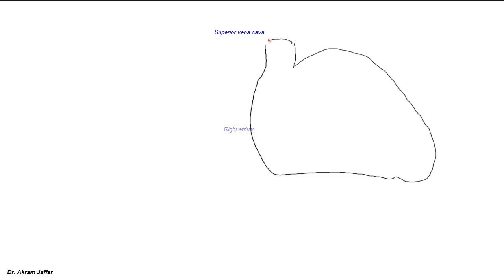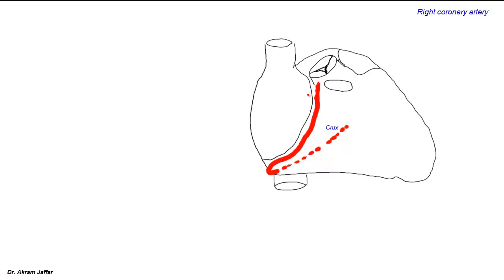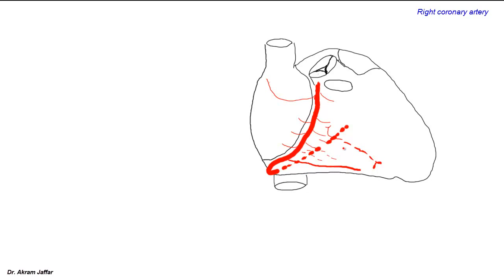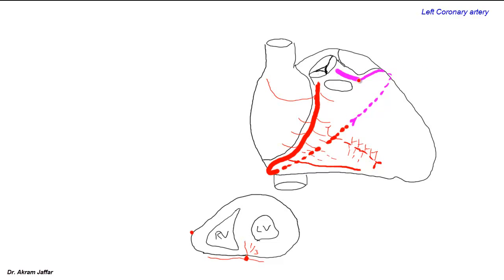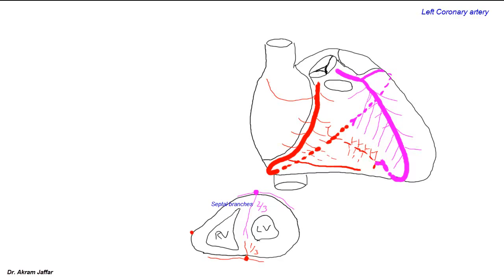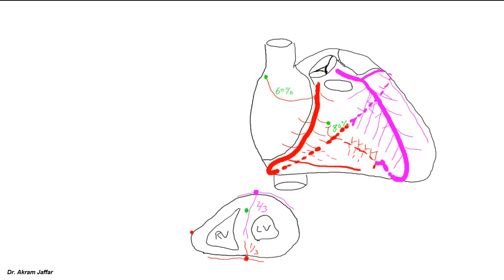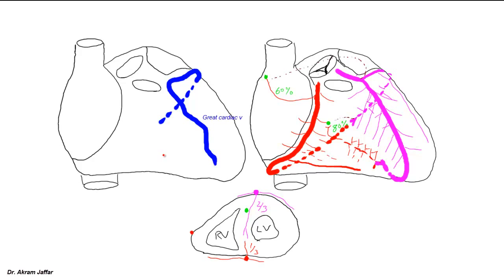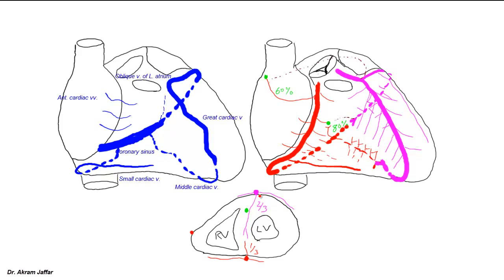Blood supply of the heart INDIA